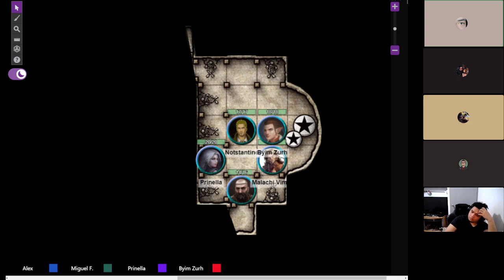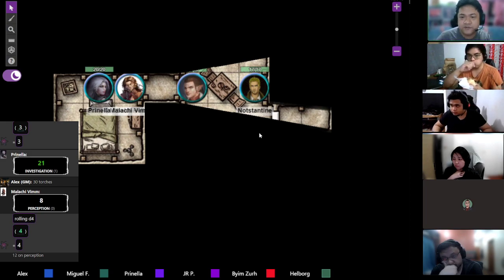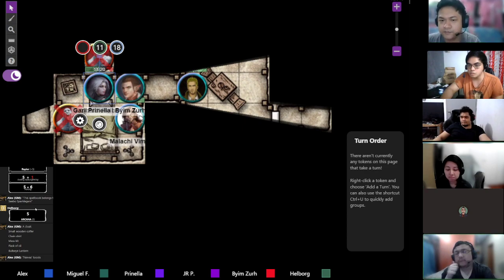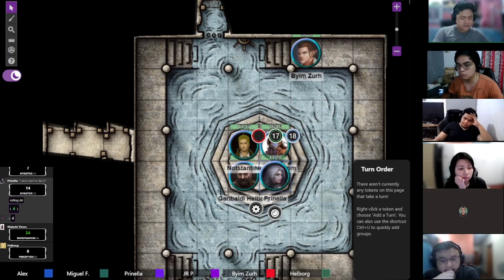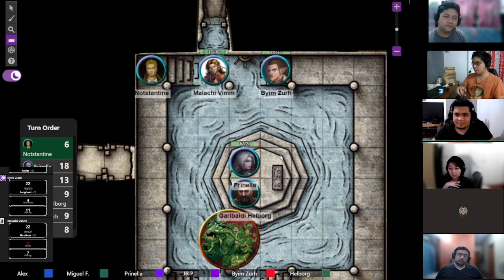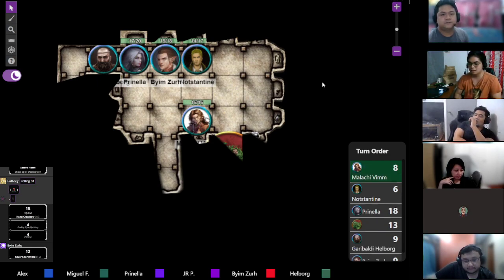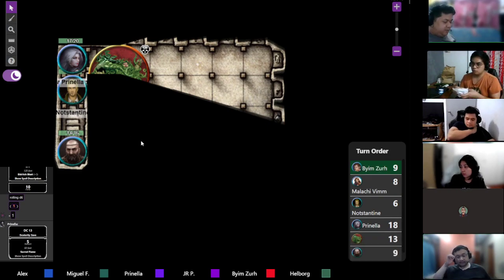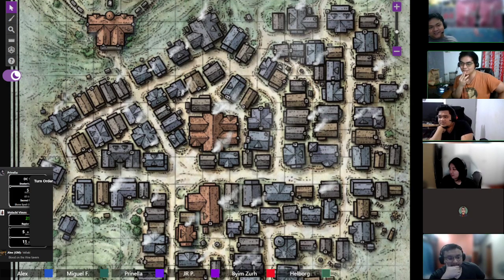Curse of Strahd - Day 3: DnD with friends!